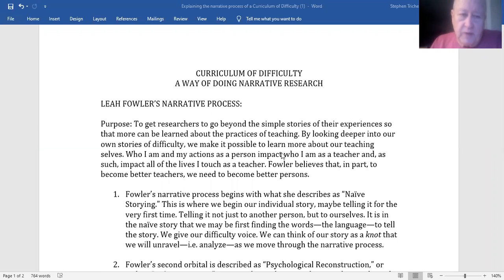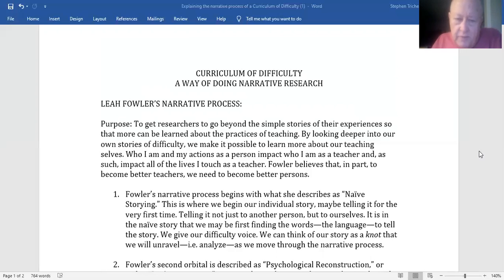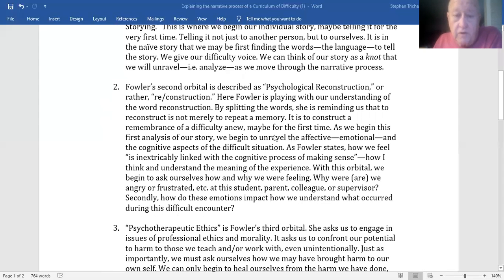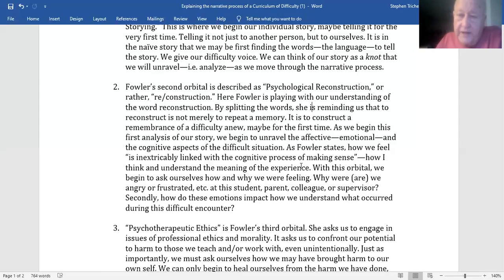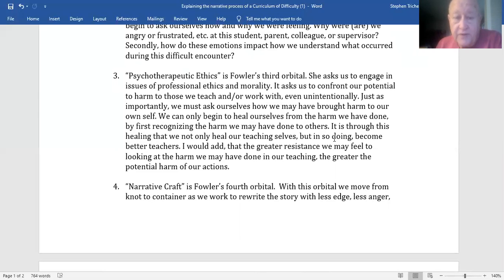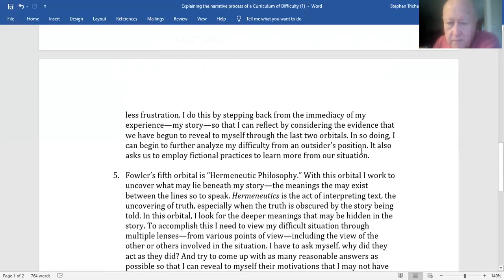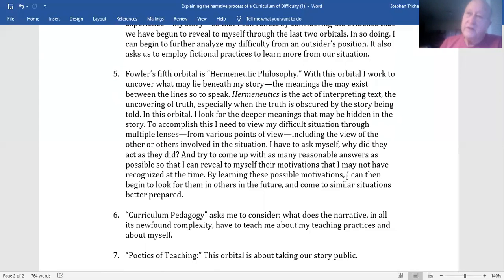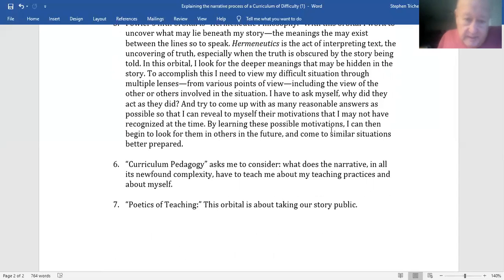Deeper explanation of Fowlers orbitals